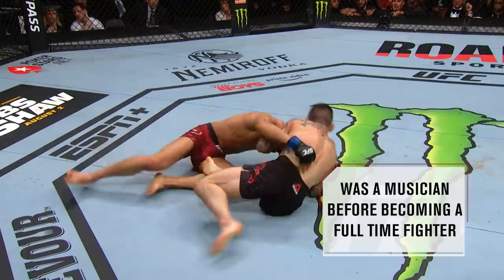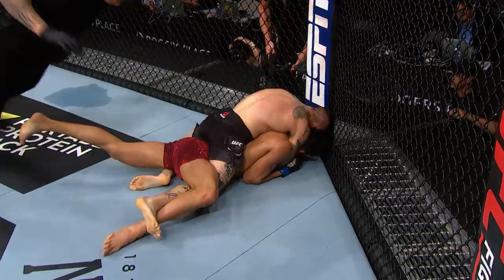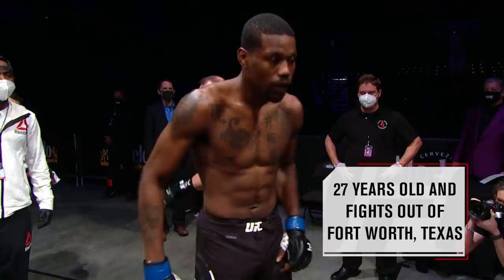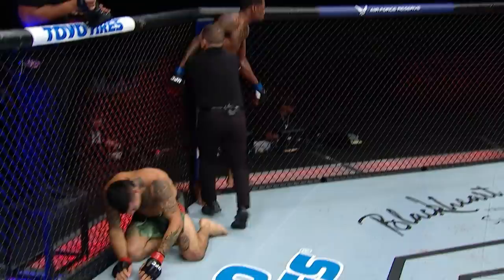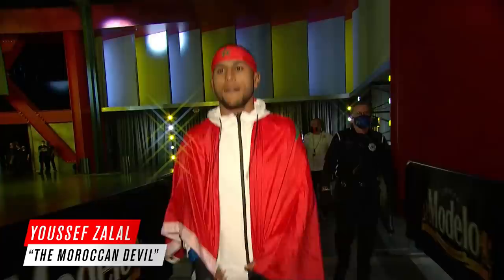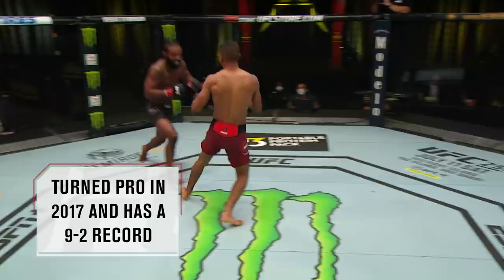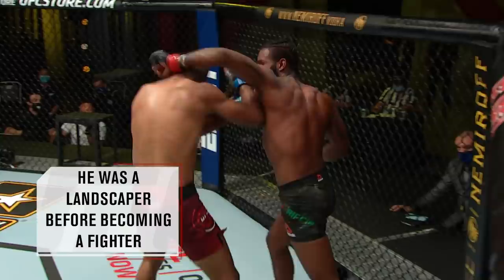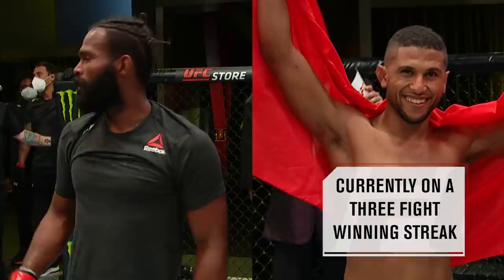UFC Vegas 6: Fighters You Should Know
Youssef Zalal, Gavin Tucker and Kevin Holland are just three fighters we think you need to be more familiar with and keep your eye on heading into UFC Vegas 6: Lewis vs Oleinik this weekend.